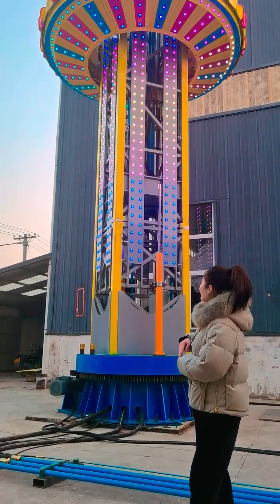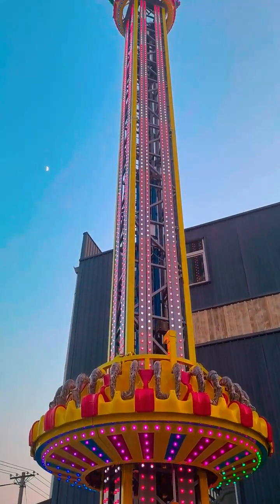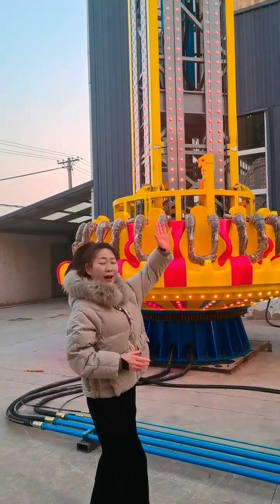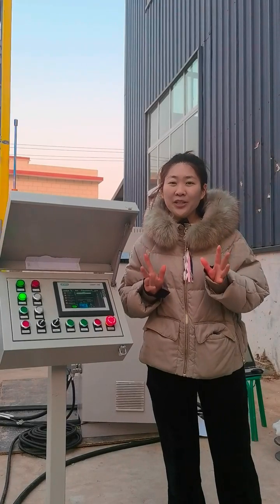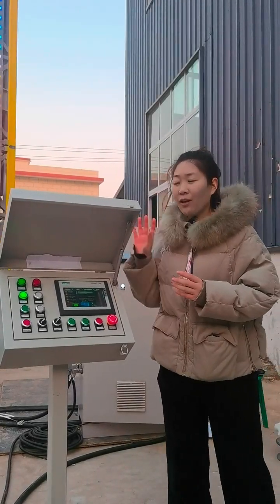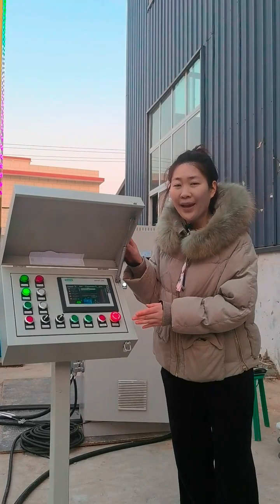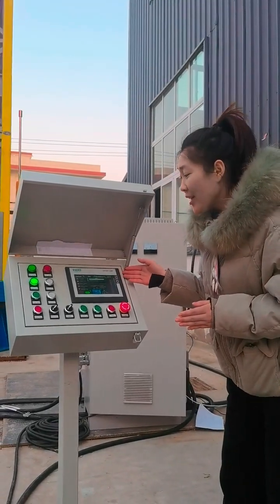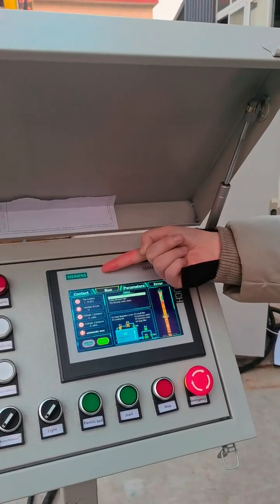30m drop tower is being tested in our factory!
30m drop tower is being tested in our factory!